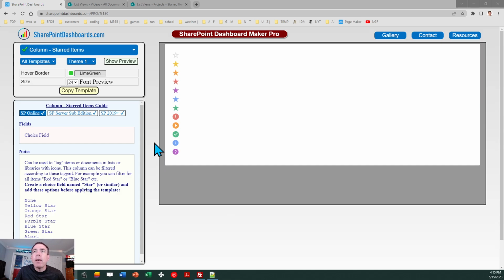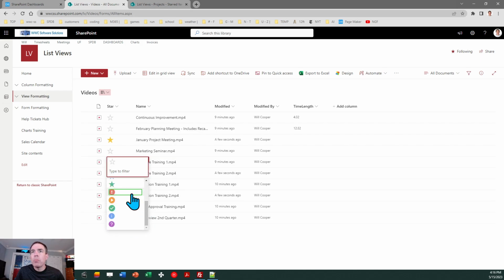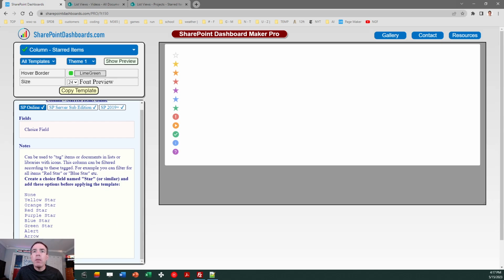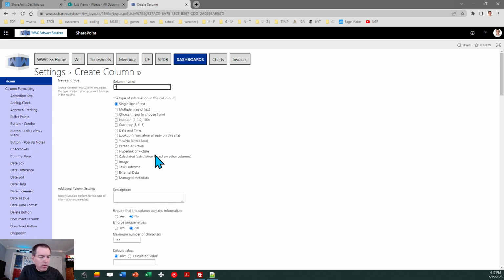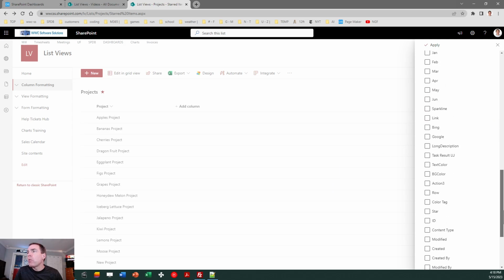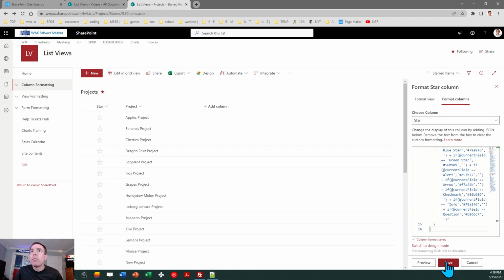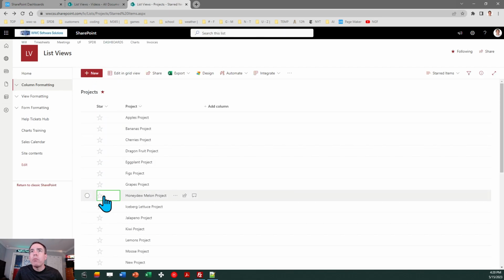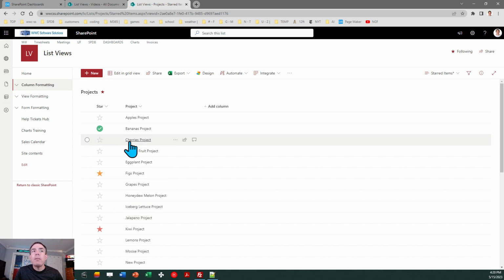Starred Items in SharePoint Online Microsoft Lists and Libraries Modern List View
Learn how to add starred items to your modern SharePoint lists and libraries views. This free template is available here: